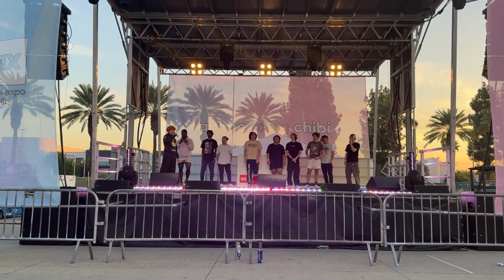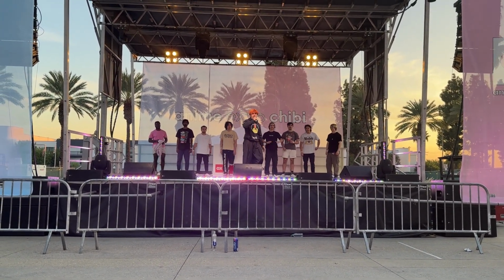AX Chibi CA Tricking Demo 11/10/2024